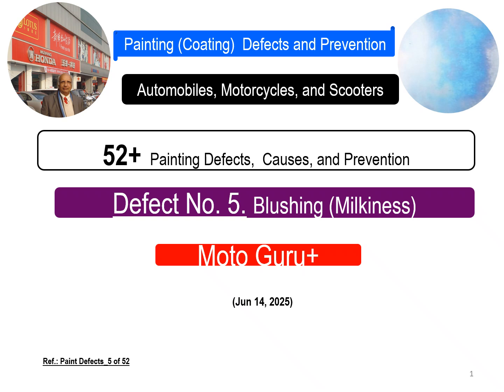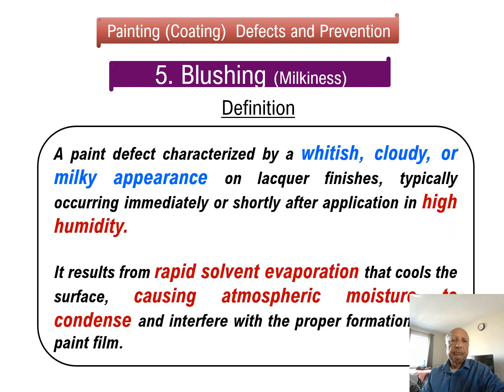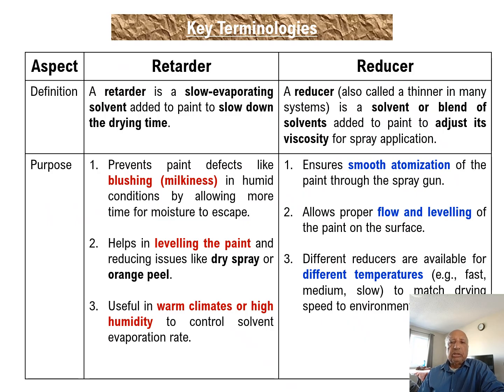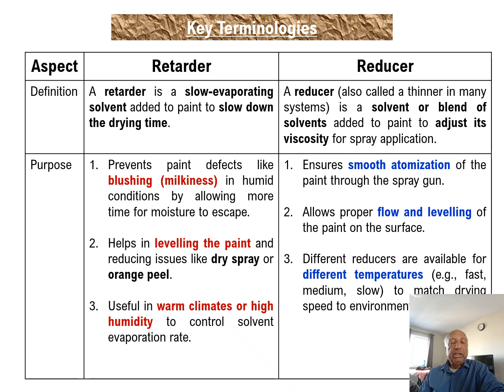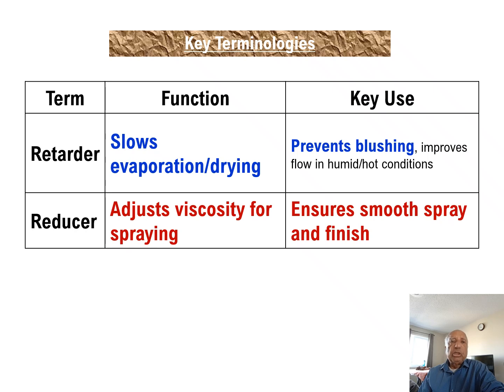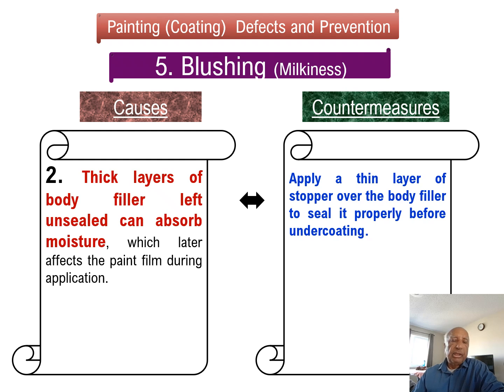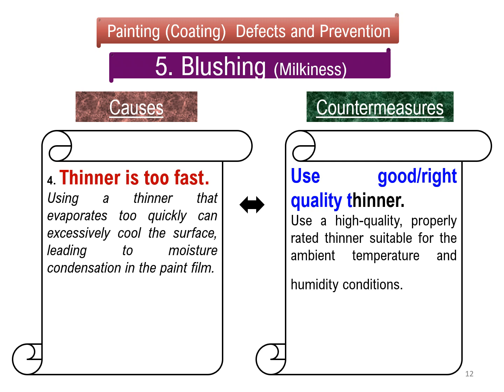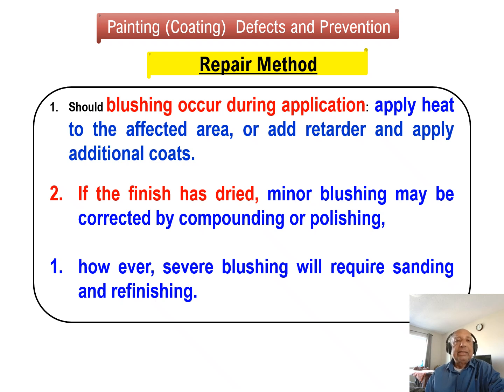Paint Defects Blushing i e Milkiness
Blushing (Milkiness) – Paint Defect Explained
This video explains the blushing defect in automotive painting—its definition, visual appearance, main causes, and how to prevent and repair it. Learn why it happens during humid conditions and how to fix it using the right methods and materials.
Perfect for painters, technicians, and QA/QC professionals.
It includes:
1. Real-world photo & illustration
2. Key causes (like poor-quality thinner)
3. Practical countermeasures & repair steps
ब्लशिंग (दूधिया धुंध) – एक सामान्य पेंट दोष
इस वीडियो में ऑटोमोटिव पेंटिंग में होने वाले आम दोष "ब्लशिंग" की जानकारी दी गई है — इसकी परिभाषा, कैसी दिखती है, मुख्य कारण, और बचाव व मरम्मत के उपाय। जानिए यह नमी में क्यों होता है और इससे कैसे निपटा जा सकता है।
📌 शामिल हैं:
1. वास्तविक फोटो और चित्र
2. मुख्य कारण (जैसे घटिया थिनर)
3. प्रभावी रोकथाम और मरम्मत के तरीके